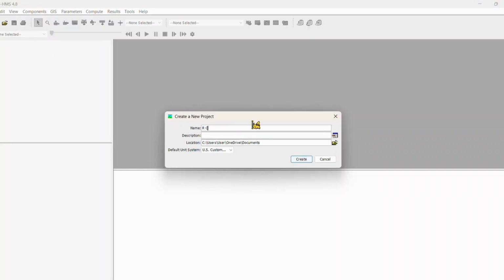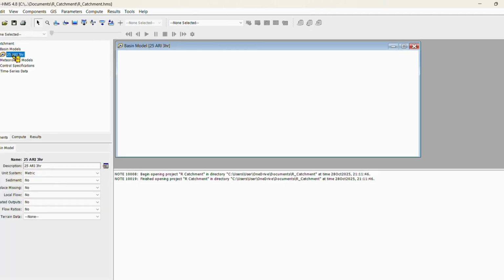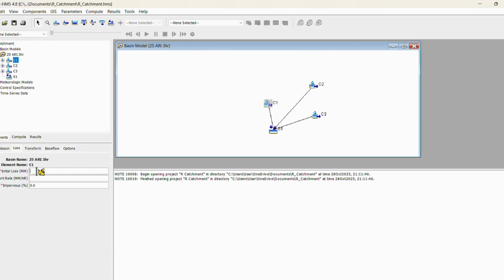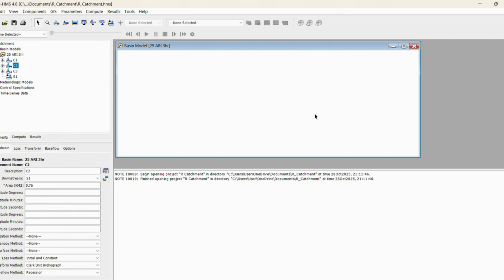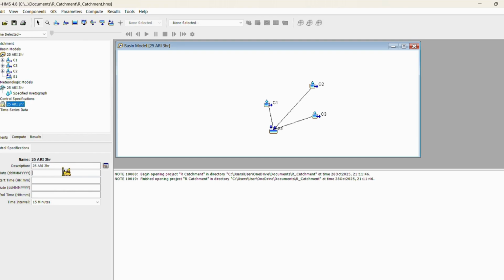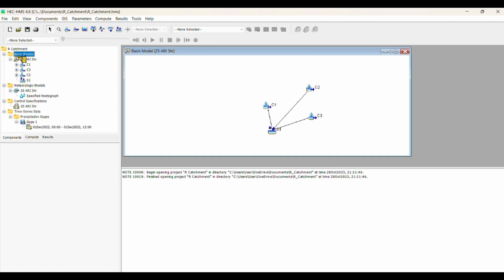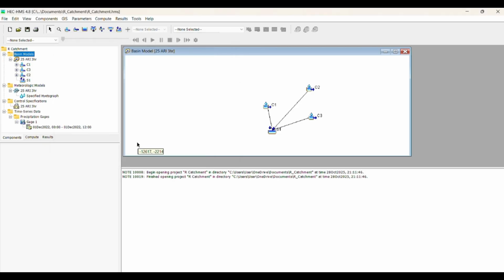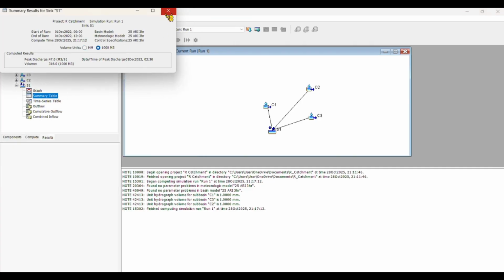DCC50212 HYDROLOGY MINI PROJECT